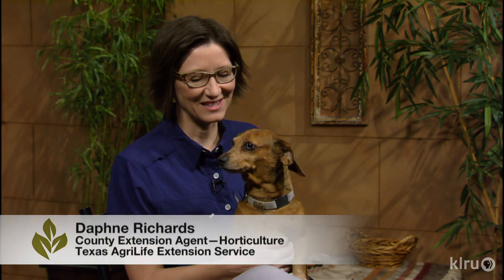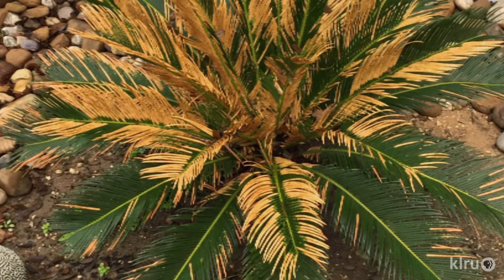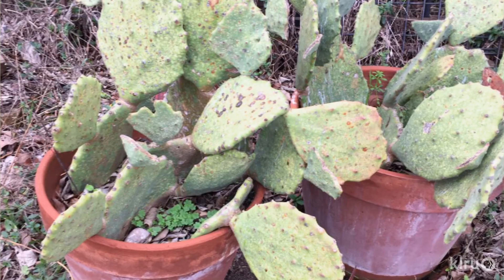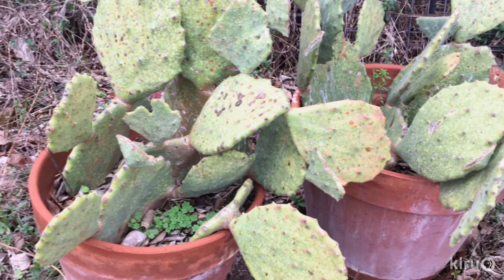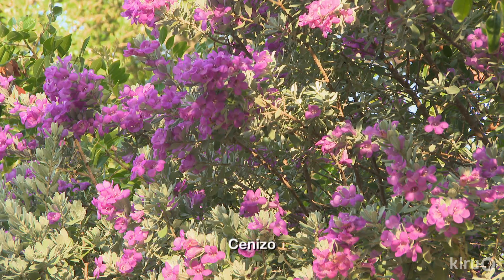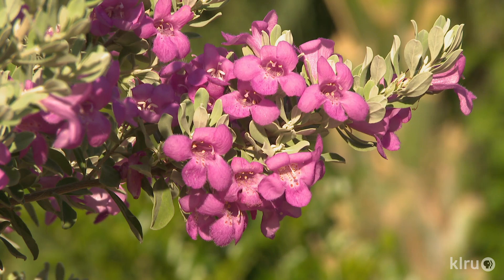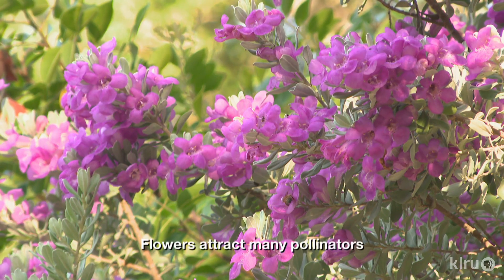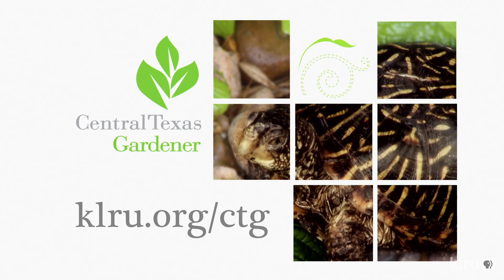Why Browned Leaves on Sago Palm | Daphne Richards |Central Texas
What caused brown leaves and tips on this cycad (sago palm)? Plus, Daphne Richards explains what to do about a sickly spineless prickly pear cactus. Plant of the Week is native drought-lover, Cenizo (Texas sage).